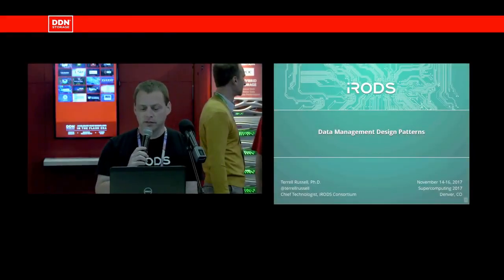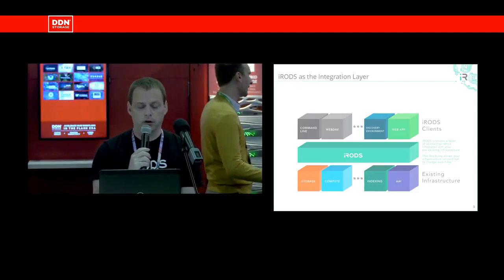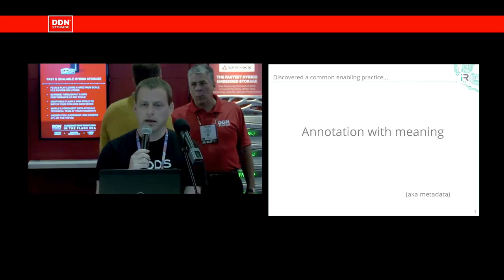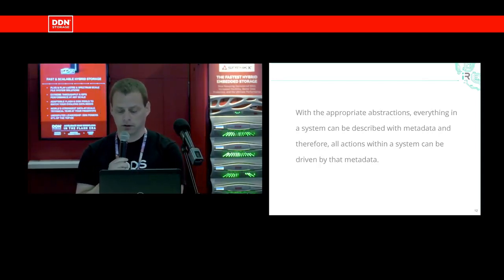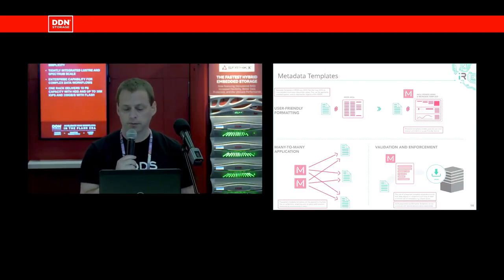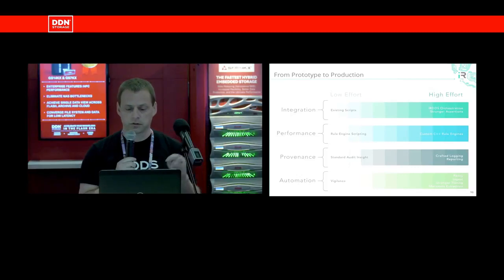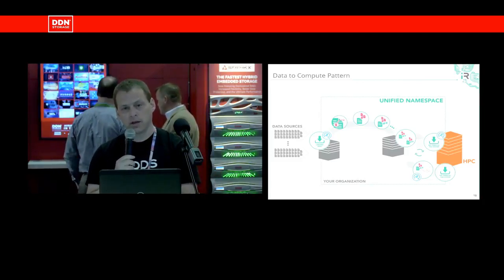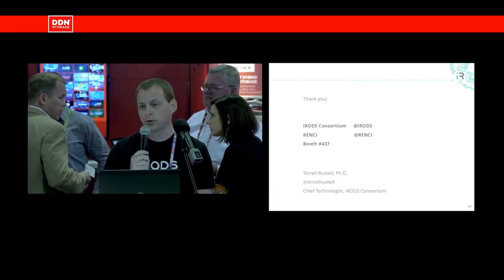SC17: iRODS - Data Management Design Patterns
Speaker: Terrell Russell

From DDN's booth at SC17 in Denver, CO

November 2017